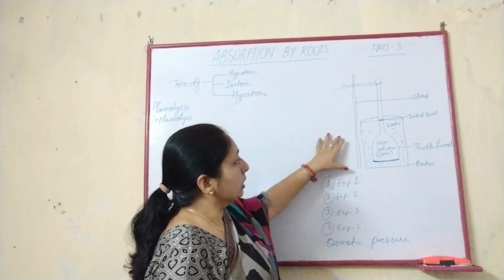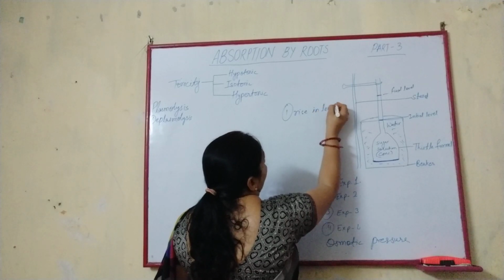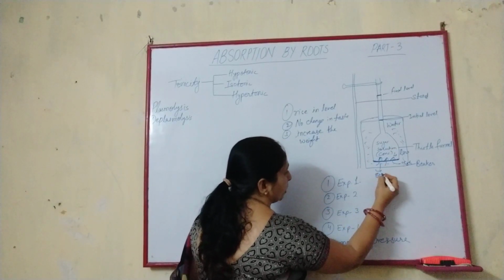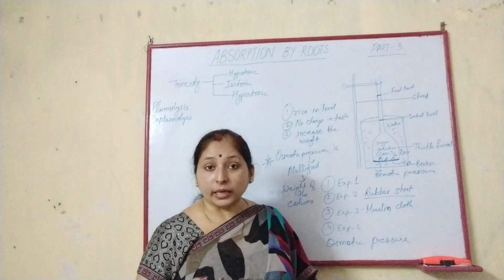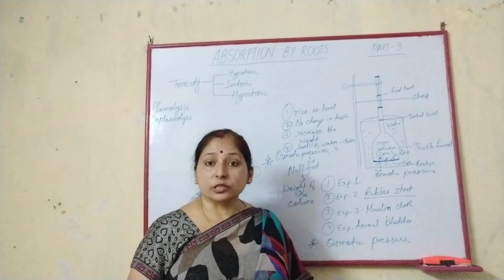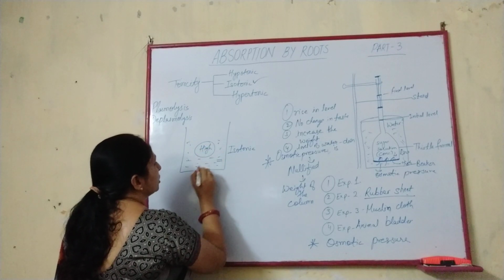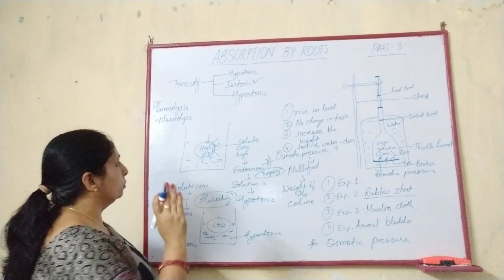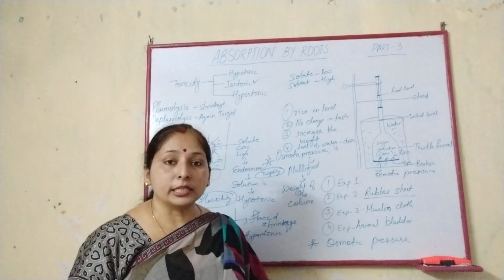CLASS 10 ABSORPTION BY ROOTS(PART-3)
THIS VIDEO CONTAINS THE FOLLLOWING TOPICS AS METIONED BELOW
 *    TONICITY    (ISOTONIC , HYPOTONIC , AND HYPERTONIC SOLUTIONS)
 *     PLASMOLYSIS AND DEPLASMOLYSIS
 *     EXPERIMENTS FOR THE PROCESS OF OSMOSIS
BASED ON THE TOPICS PRESCRIBED IN ICSE SYLLABUS
ALL THE USEFUL COMMENTS REGARDING ANY  MISTAKE OR SUGGESTIONS ARE ALWAYS WELCOMED